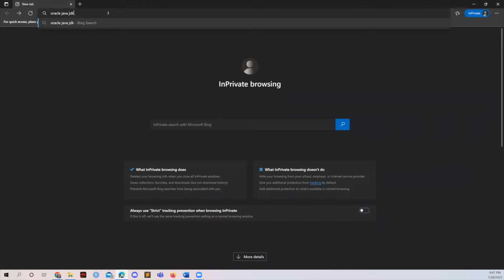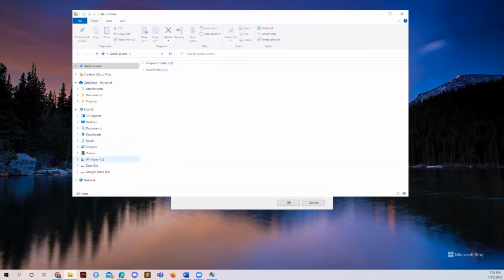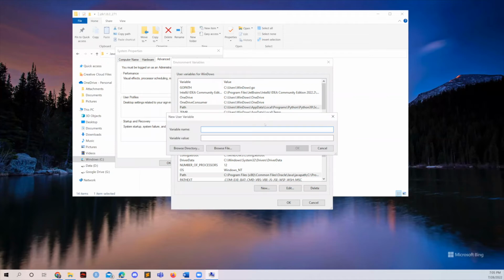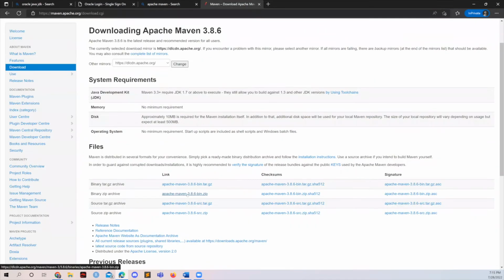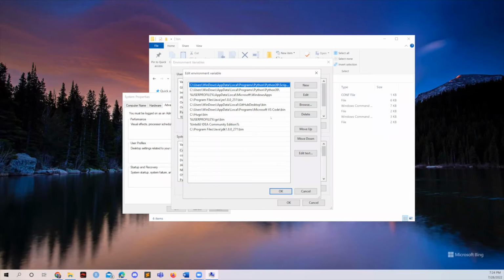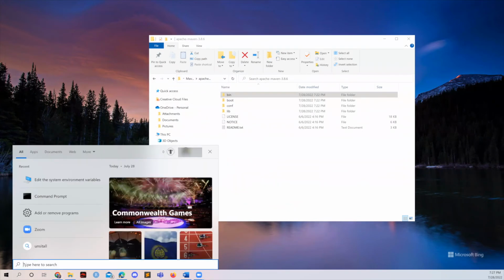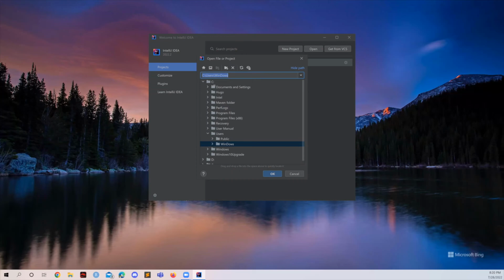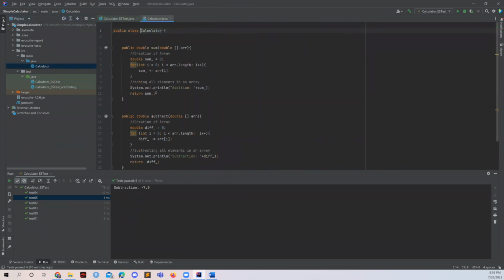Windows Installation for Challenge Task (Software Engineering CSCE-3444)